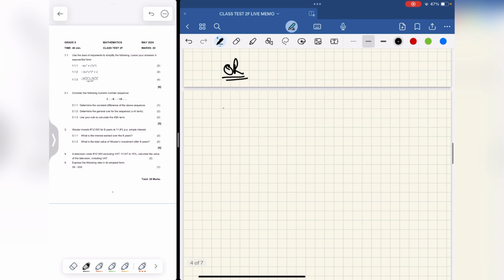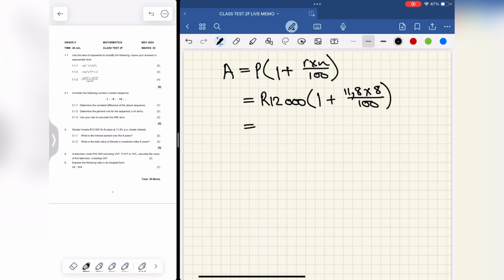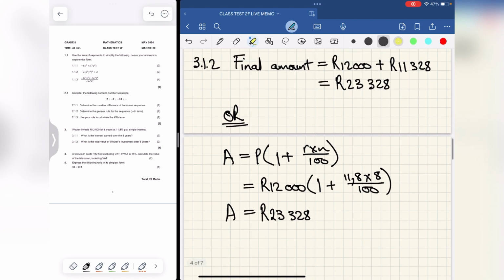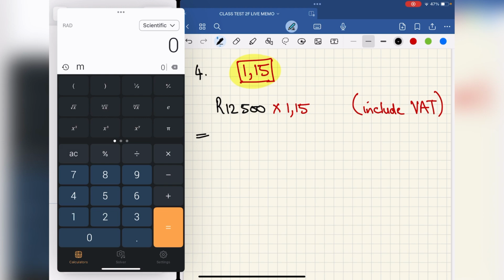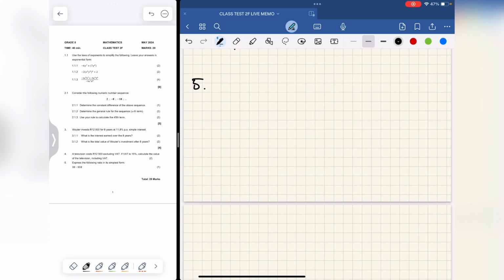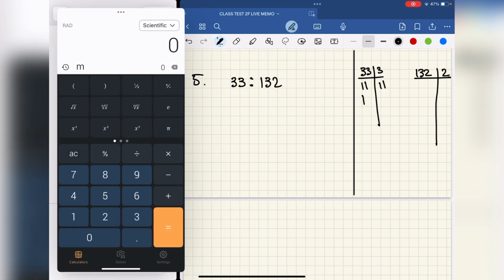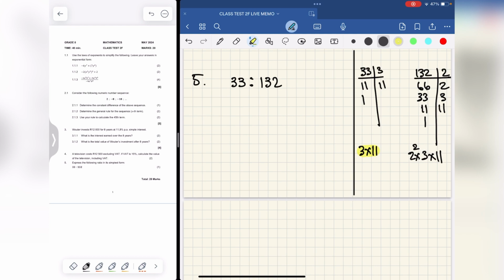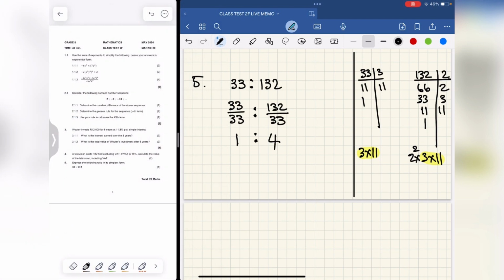CLASS TEST 2F: SIMPLE INTEREST & VAT CALCULATIONS